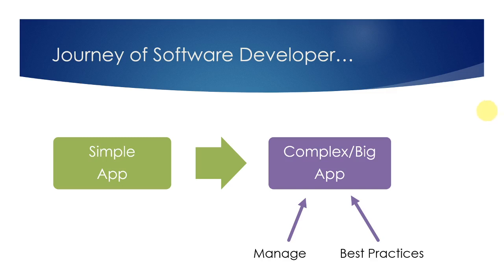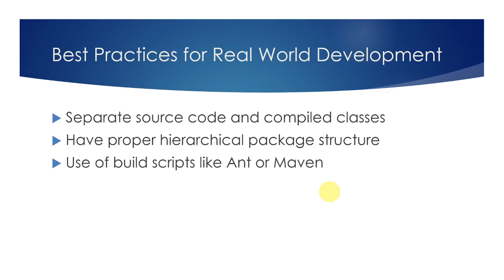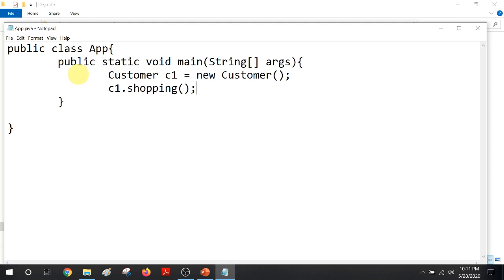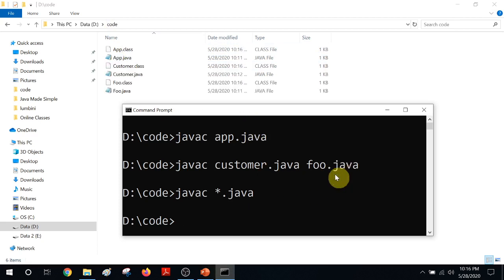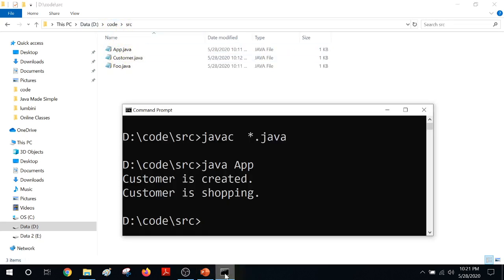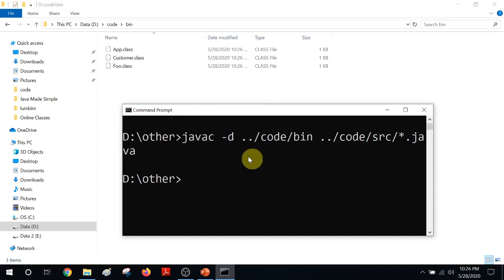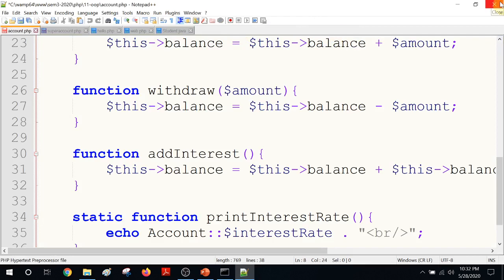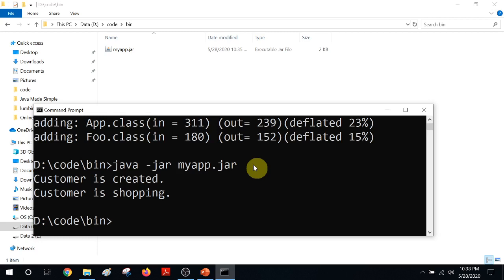Java Made Simple - Build Java Applications in Command Line Environment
Commands used in the session:

# compile individual source files in the current folder
D:\code\src~ javac customer.java
D:\code\src~ javac app.java

# Compile multiple source files in the current folder at once
D:\code\src~ javac customer.java app.java

# Compile all the source files in the current folder at once
D:\code\src~ javac *.java

# Run Java class (having main method)
D:\code\src~ java App

# Compile java source code to a different folder
D:\code\src~ javac -d ../bin *.java

# Compile a source code from different folder
D:\other~ javac ../code/hello.java

# Run a java class in a different folder
D:\other~ java -classpath ../bin App

# Create a jar file containing multiple classes    c-create v-verbose f-specify archive file e-entry point
D:\code\bin~ jar cvf MyApp.jar App.class Customer.class

# Create a jar file containing multiple classes with main/entry class specified
D:\code\bin~ jar cvfe MyApp.jar App App.class Customer.class

# Run a jar file containing a main/entry class
D:\code\bin~ java -jar myapp.jar